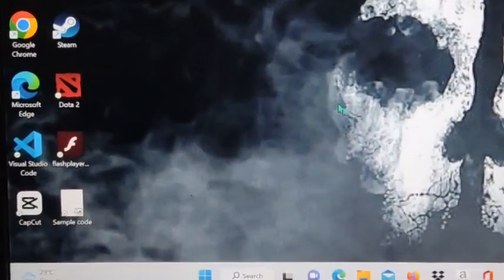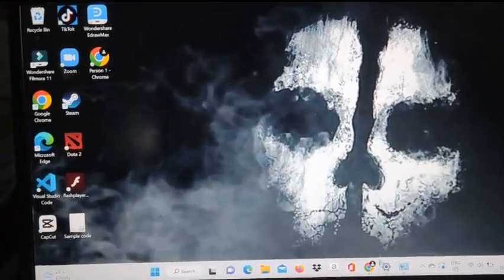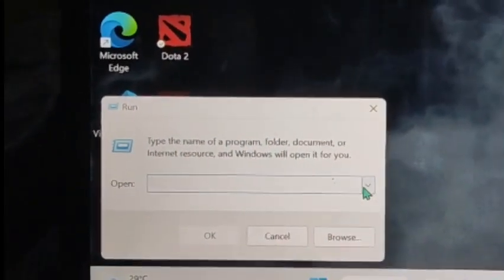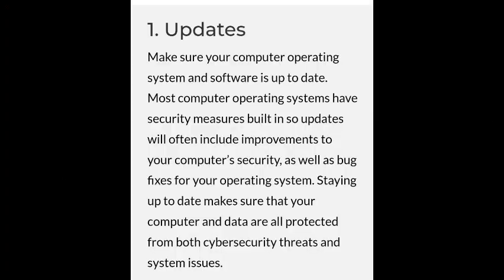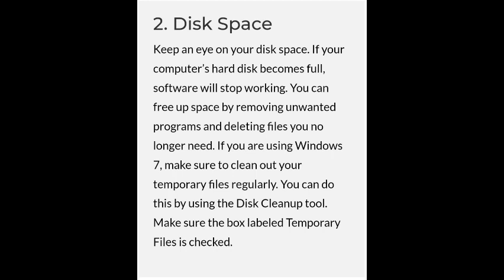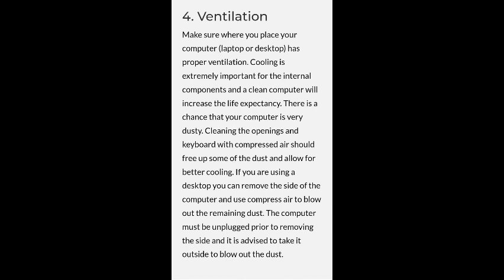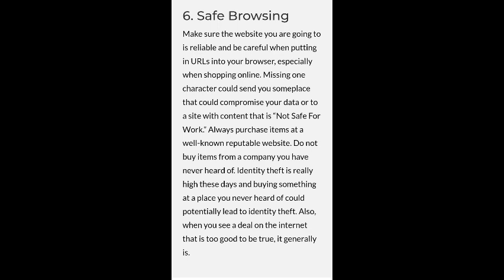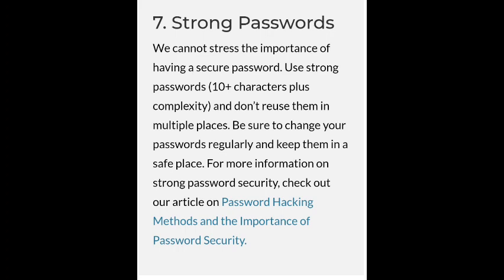Video of configuration and maintenance of a laptop or computer